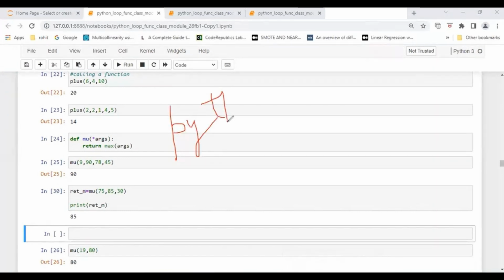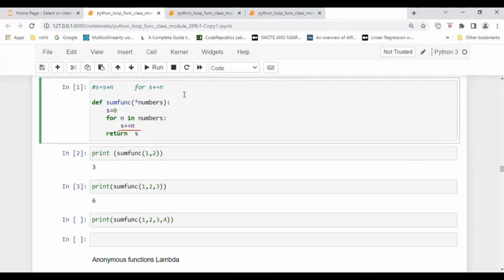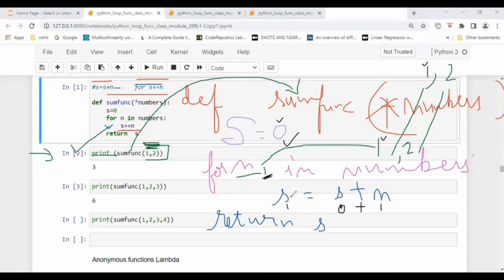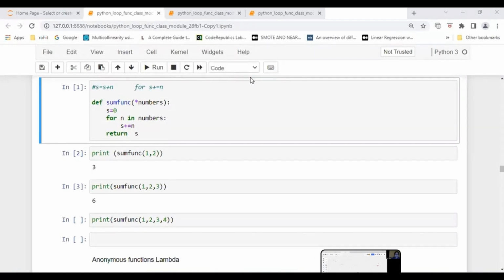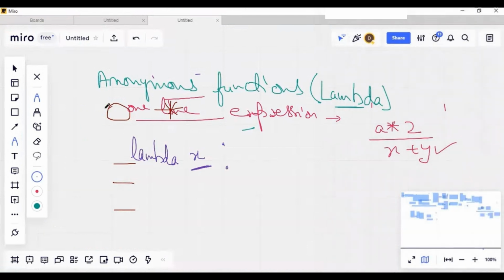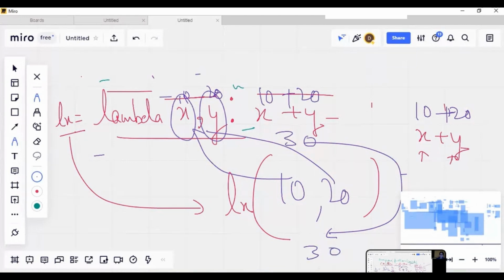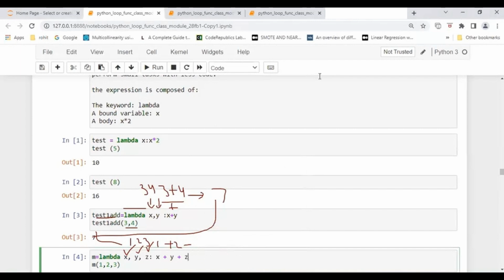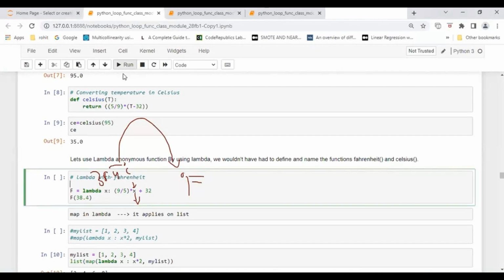Lambda & User Defined Functions in Python | Data Science Course | Episode - 14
A lambda function is a small anonymous function. A lambda function can take any number of arguments, but can only have one expression.

📚 Dive deep into the world of data science with our meticulously curated playlist, designed to guide you through every essential aspect of this transformative field. From foundational concepts to advanced techniques, each video in this comprehensive playlist is handpicked to align with a structured syllabus, ensuring you gain a robust understanding of data science principles and practices. Whether you're a student, professional, or simply curious about the power of data, embark on this journey with us and unlock the keys to data-driven success. Let's explore, discover, and innovate together in the captivating realm of data science!

Query Resolved :

Intro to previous lectures
Sum functions
Lambda Functions
Anonymous function lambda

Timecodes
0:00 Intro
2:30 Sum functions
13:19 Lambda Functions
22:56 anonymous function lambda